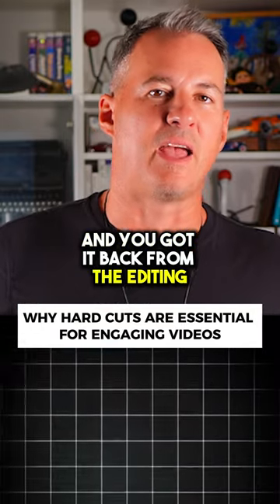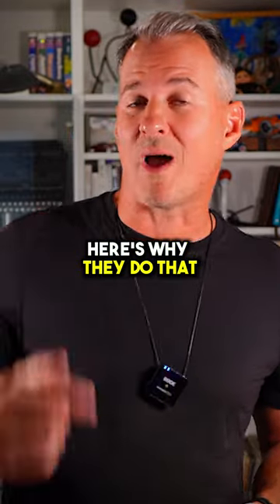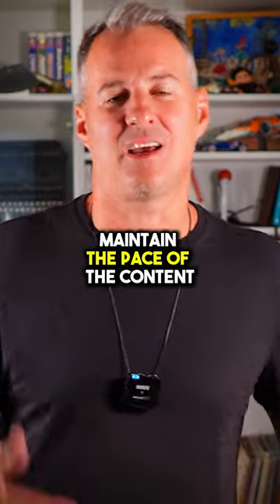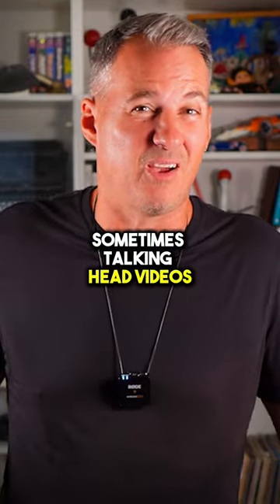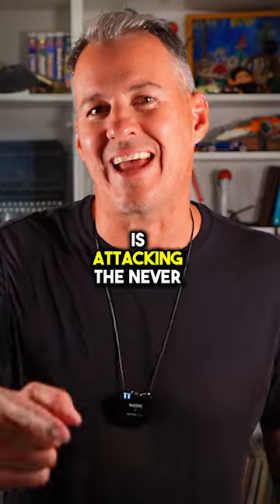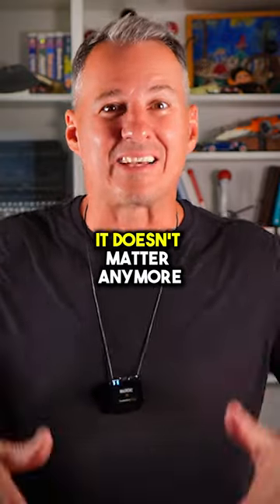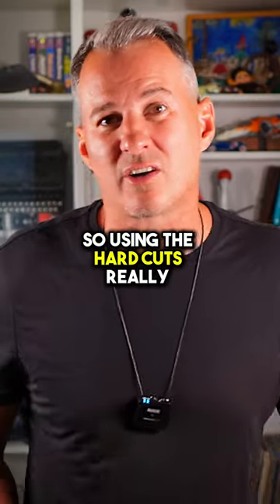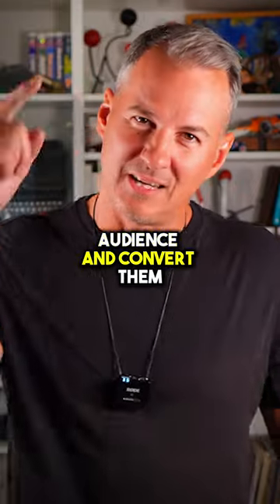Why hard cuts are essential for engaging videos!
Struggling to keep your audience engaged? Learn why hard cuts in video editing could be your game-changer! 🎬 Don't let your message get lost in a sea of content; make every second count with techniques that grab and hold attention.
Ready to elevate your video strategy? Visit inhousevideo.com to consult with our experts and transform your video content! 🌟